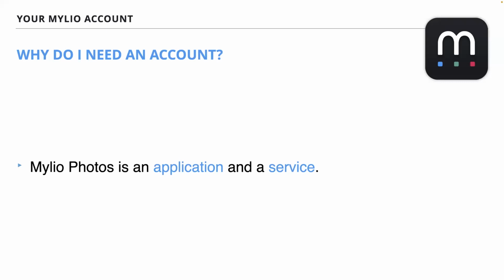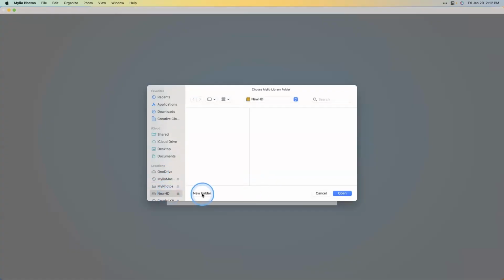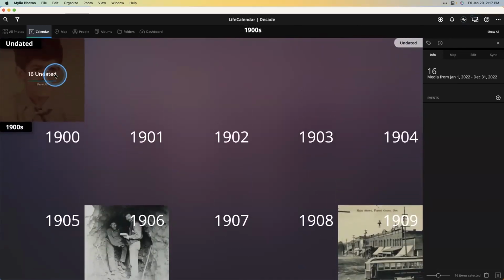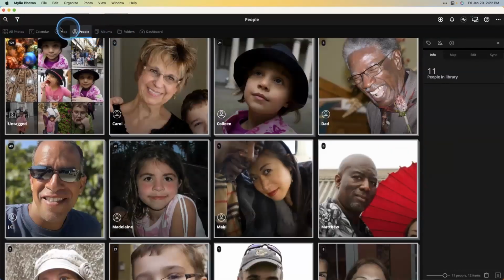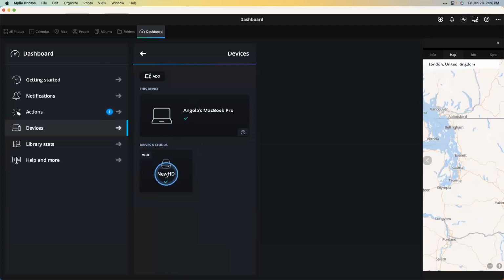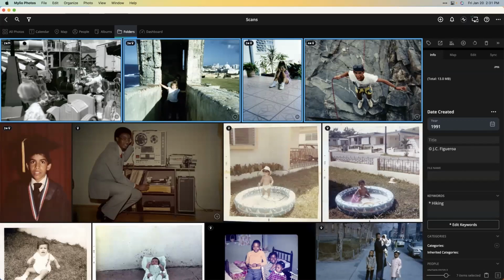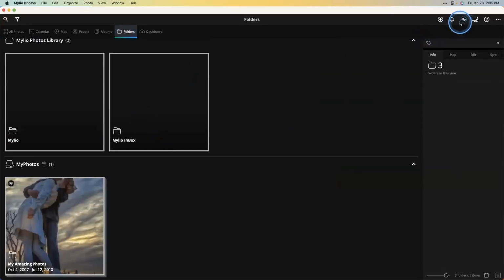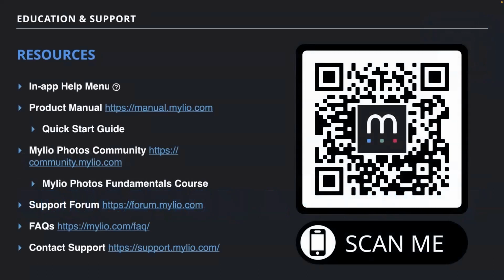Getting started with Mylio Photos - January 20, 2023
In this webinar, you’ll learn how to:

Questions? Get answers from Mylio Photos experts during this live presentation.
Can’t watch live? Register to receive a link via email to watch the recording at your convenience.